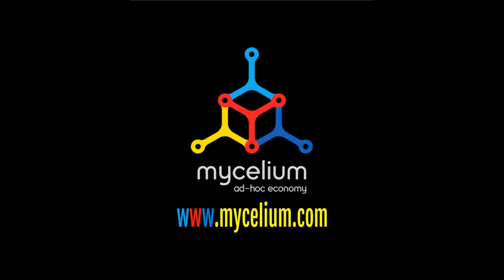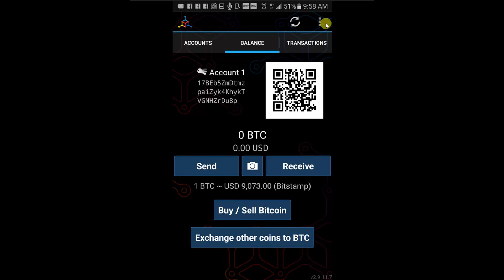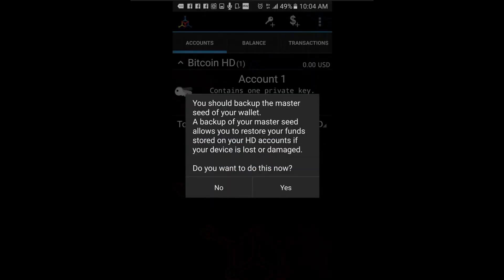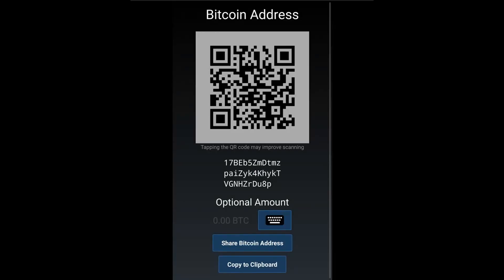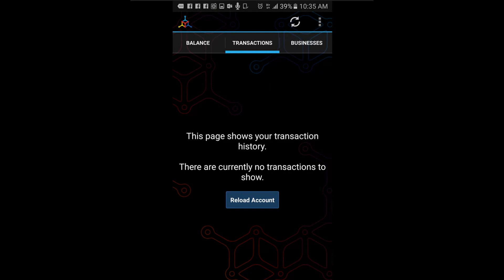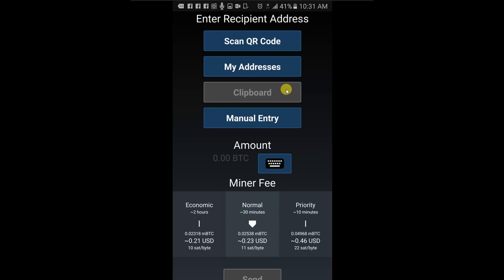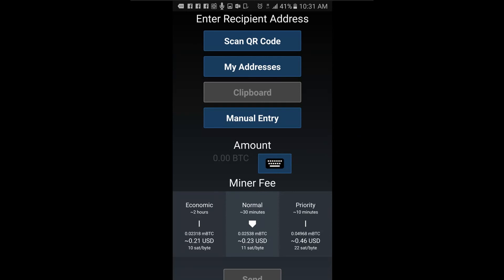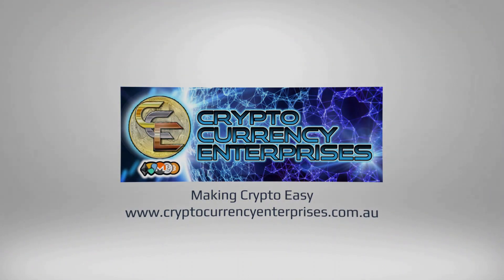Mycelium Cryptocurrency Digital Wallet Sign Up and Getting Started Tutorial For Beginners 2018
Mycelium started as a team of hardware engineers in 2008 with a mesh networking project. With the emerge of Bitcoin, Mycelium naturally leaned towards the new promising technology. To date, Mycelium has developed and launched three successful products in the bitcoin field: Wallet, Entropy, and Gear.

What is a Cryptocurrency Wallet?
A cryptocurrency wallet is a software program that stores private and public keys and interacts with various blockchain to enable users to send and receive digital currency and monitor their balance. If you want to use Bitcoin or any other cryptocurrency, you will need to have a digital wallet.

This video will teach you how to sign up, dashboard navigation and sending and receiving cryptocurrency for beginners on Mycelium step-by-step.

Learning how to invest in cryptocurrency before putting your money on the line is extremely important.

Unlike banks, credit unions, or traditional stock exchanges, there are no pre-built fail safes in this technology to protect your funds. It's up to you to take the necessary steps before buying cryptocurrency to ensure the security of your investments.

Cryptocurrency is cutting-edge technology; it’s the modern day wild west, so it requires some focused time and energy to wrap your head around.

Luckily for you, Crypto Currency Enterprises done a lot of the hard work to compile this step-by-step beginner’s guide to ensure you receive the knowledge and understanding you need to be successful in cryptocurrency investments.

In this step-by-step Mycelium video tutorial, you will be guided through the process of setting up your accounts, dashboard navigation, 2-factor authentication, wallets, sending, receiving. help and support  plus all the essential steps you need to take to protect yourself.

Always remember the number 1 golden rule of investing: NEVER invest more than you can afford to lose.

Cryptocurrency is a lot more volatile and unpredictable than the stock market. Unlike the 9 to 5 New York stock exchange, cryptocurrency is traded around the world 24/7.

Earn as you Learn  join our crypto community for FREE today

Secure your coins with a hardware wallet!

Bitcoin Address 1AKRj92XNrKXkM3GTd179dDetwT95s1E9Z
Ethereum Address  0x5b9a72598990d63d5f33759a654d89f458ba0347
Litecoin Address MRUPmnBpJgi9K3322VFDiHnqg8v3YNPqdB